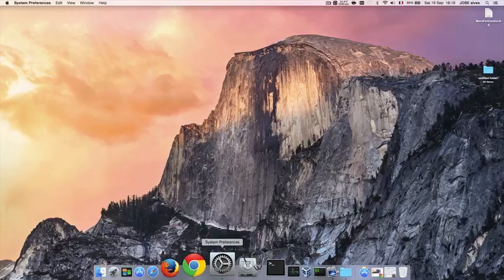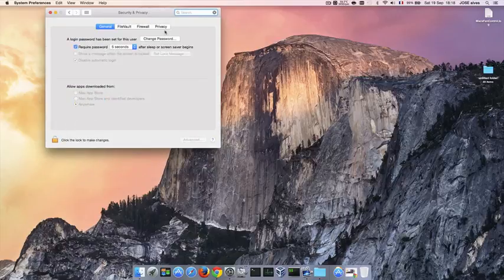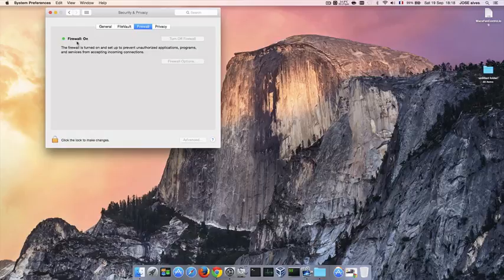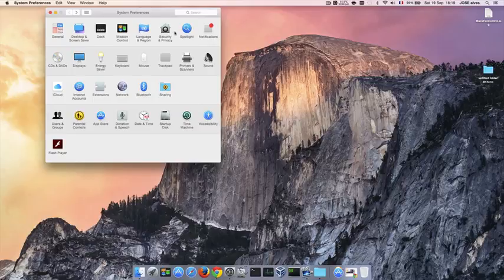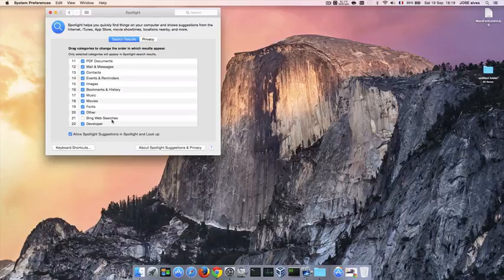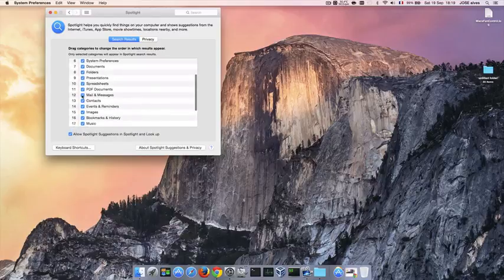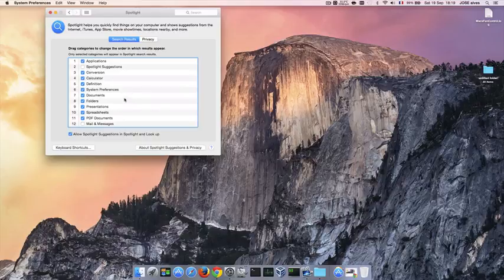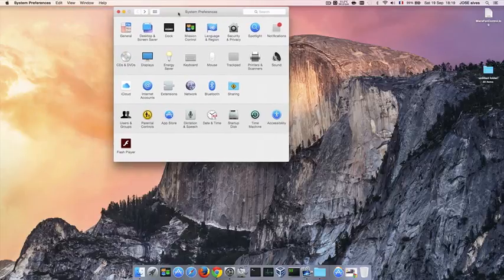Setup privacy on Mac OS X Yosemite/ Mavericks Share It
The other versions are almost the same thing you have to do